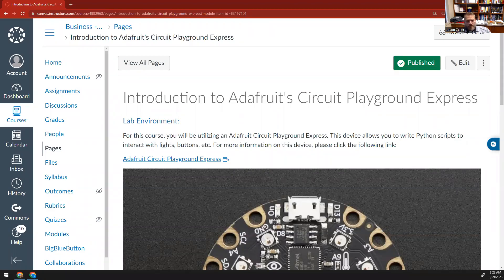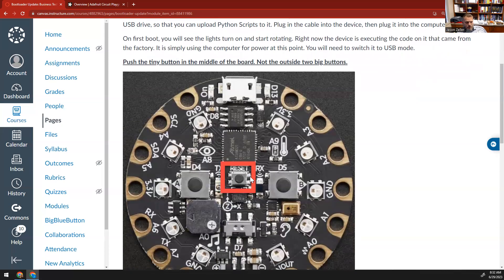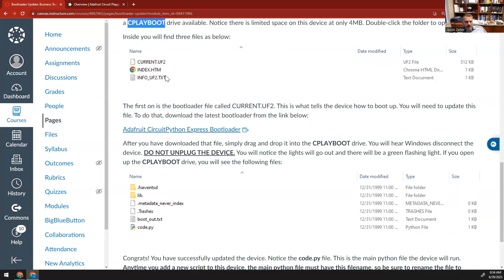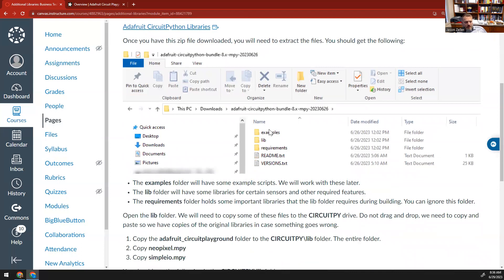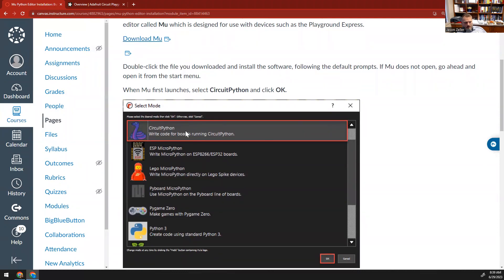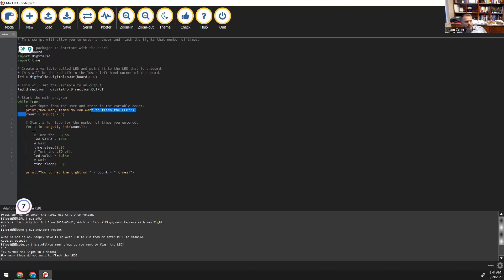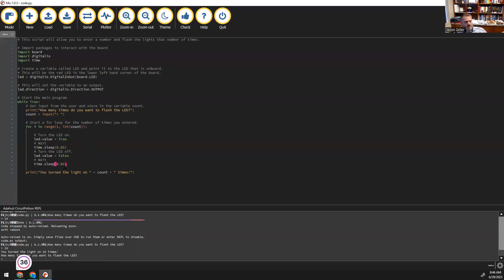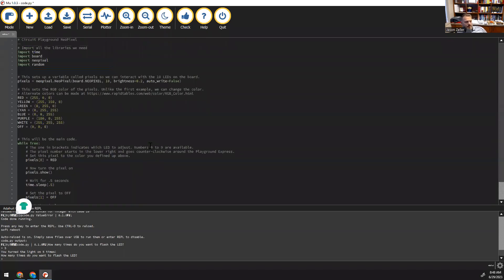GW2023 - Week 1 - Python Lab Setup and Overview